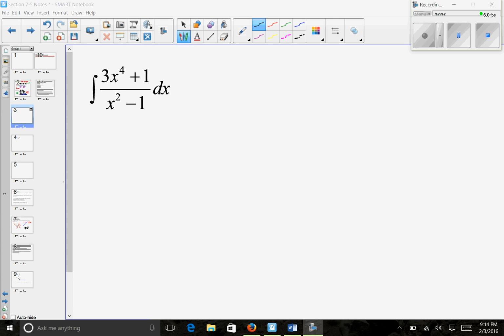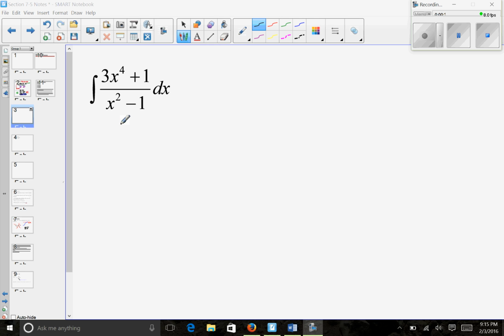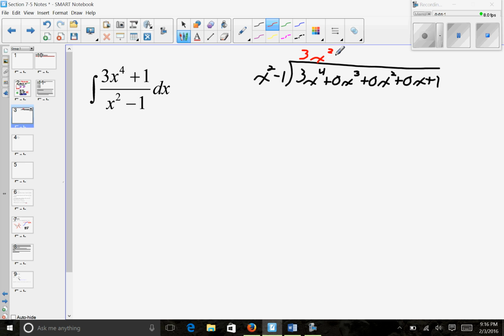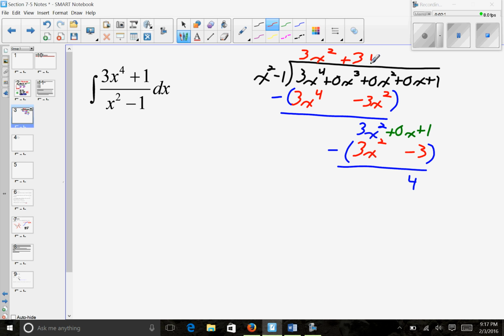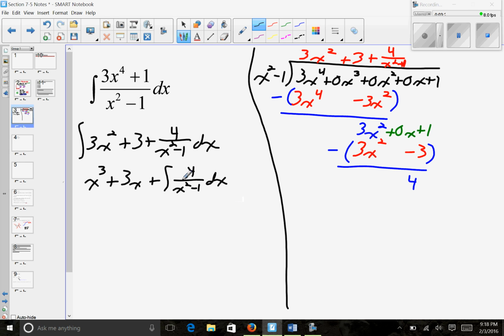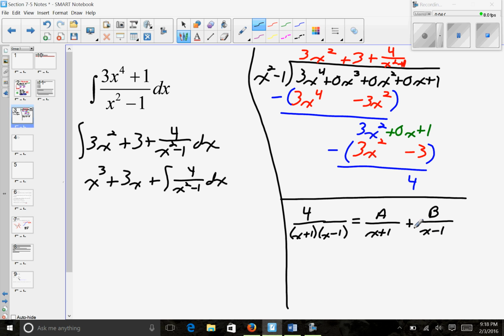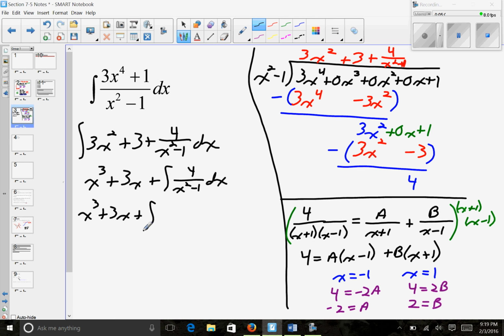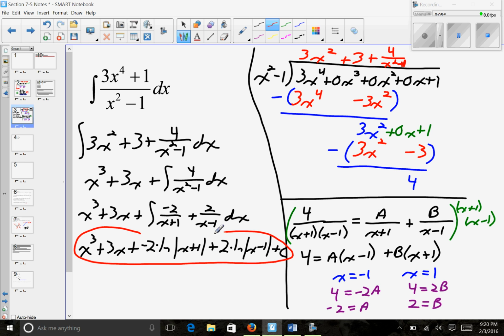Partial Fractions - part 2